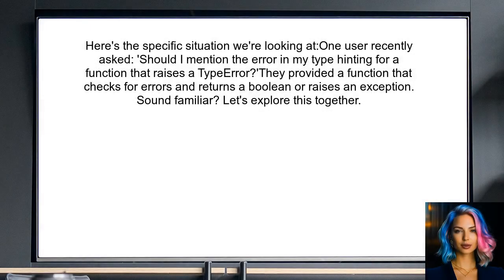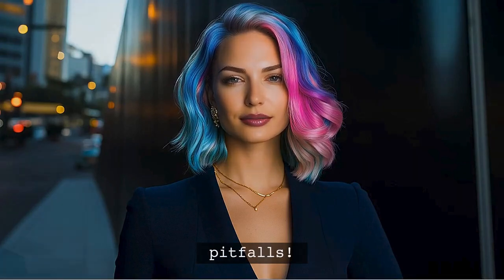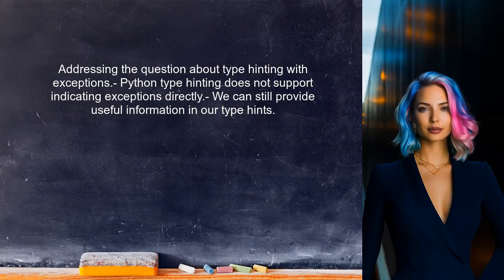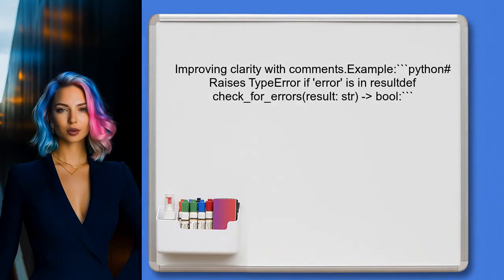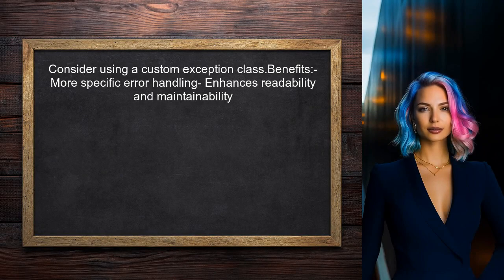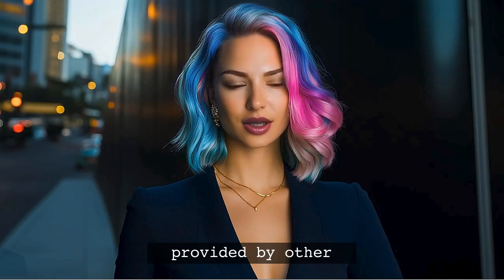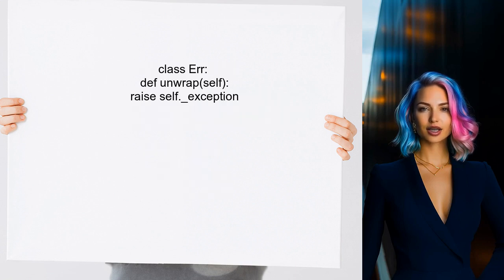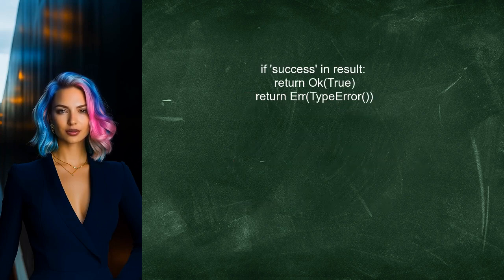Understanding Python Type Hinting for Exception Handling: A Complete Guide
In this video, we delve into the world of Python type hinting, focusing specifically on its application in exception handling. As Python continues to evolve, type hints have become an essential tool for developers, enhancing code readability and reducing errors. Join us as we explore how to effectively implement type hints in your exception handling strategies, providing you with a comprehensive understanding to improve your coding practices. Whether you're a beginner or an experienced programmer, this guide will equip you with the knowledge to leverage type hinting for more robust and maintainable code.

Today's Topic: Understanding Python Type Hinting for Exception Handling: A Complete Guide

Related to